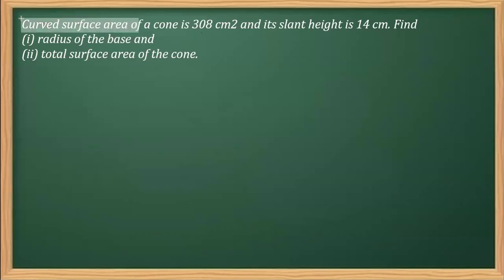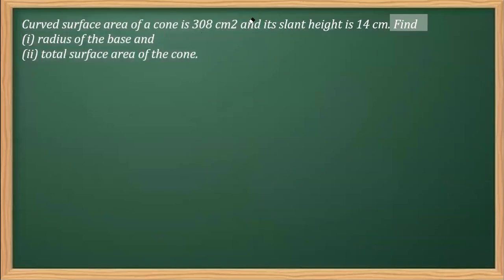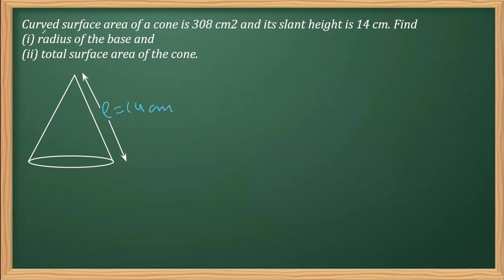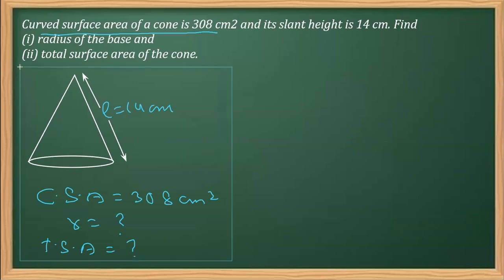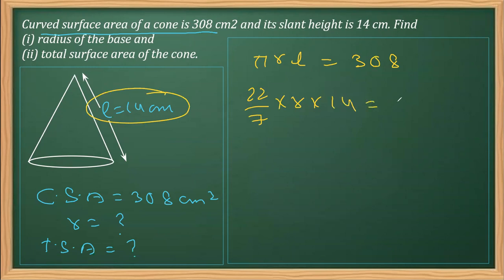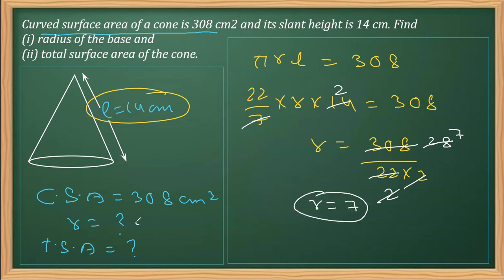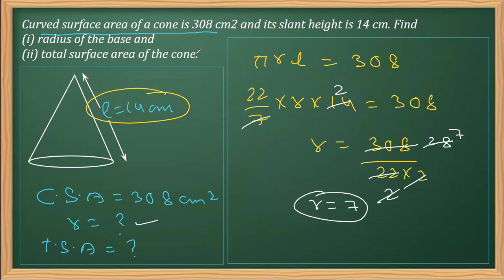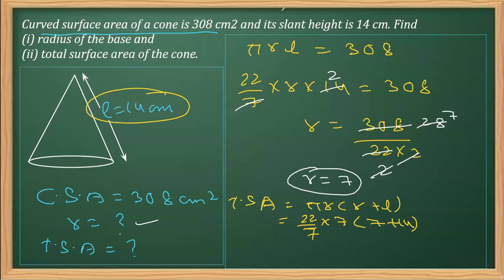Curved surface area of a cone is 308 cm2 and its slant height is 14 cm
SURFACE AREAS AND VOLUMES CHAPTER 11 NCERT
Curved surface area of a cone is 308 cm2 and its slant height is 14 cm. Find (i) radius of the base and (ii) total surface area of the cone.